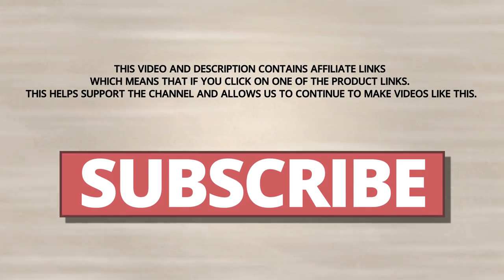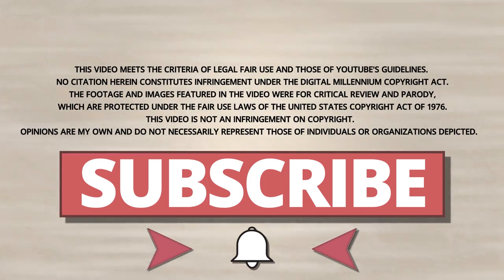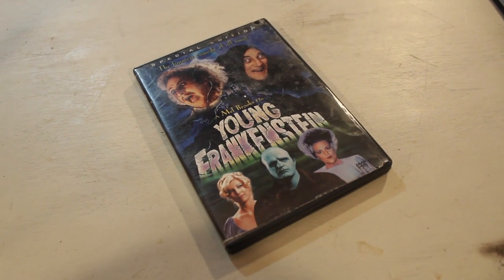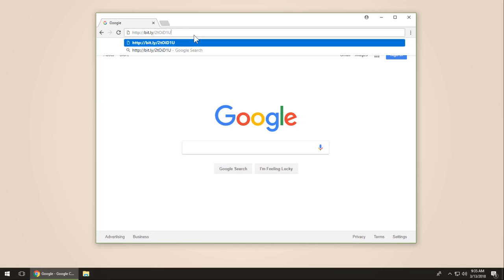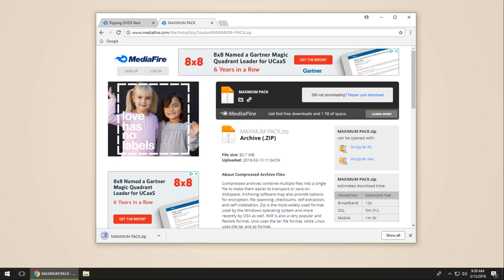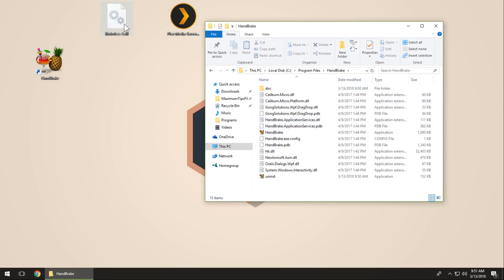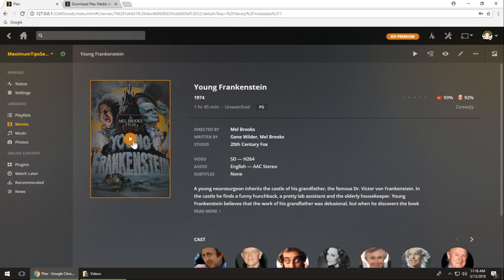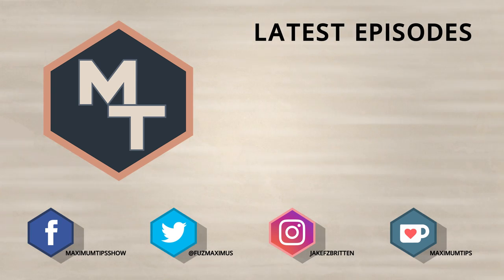🎞️ Rip Your Own DVD Collection with Plex: A Step-by-Step Tutorial!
Welcome back! 🙌 In this tutorial, we will show you how to rip your own DVD collection to your computer and view them through Plex 📀🖥️. Ripping your DVDs allows you to have a digital copy of your movies and TV shows that you can watch on any device, anywhere, and at any time. We will guide you through the process of ripping your DVDs using free software, configuring Plex to play your ripped DVDs, and troubleshooting any issues that may arise. Whether you're a beginner or an experienced user, this tutorial will provide you with all the information you need to get started with ripping your own DVD collection. So, grab your DVD collection and let's get started on creating a digital library that you can enjoy on any device! 🎉

DOWNLOAD LINKS 💻
Maximum Tips Bundle (Easy DVD Ripping)

:22 Intro
2:12 Hardware & Software Needed
5:06 Procedure

Shutterstock
Free Footages
Videomonkey.co

Super Mario 64 Fleeting Ecstasy
The Coldest Shoulder
Be Kind, Rewind (DKC2)
Thunderstruck (OOT) Big Giant Circles feat. Jeff Ball
Labyrinth of Dance Floors - Jeff Ball
Contra III Dystopian Future

The clips used in this video are brief and edited, usually with narration playing over it or showing amounts needed to make my point. I do not own or claim to own the rights to footage.

Opinions are my own and do not necessarily represent those of individuals or organizations depicted.